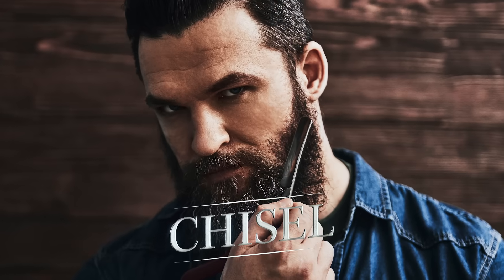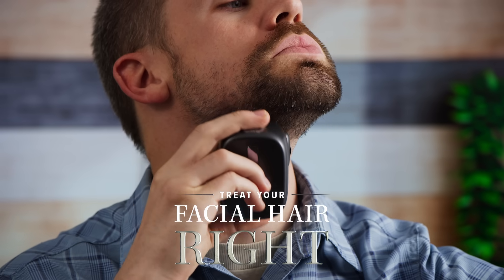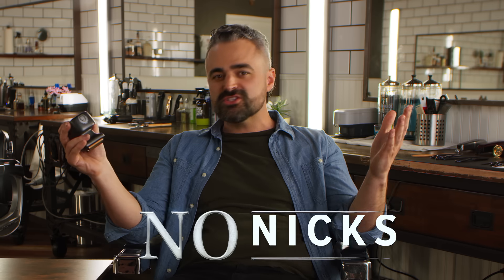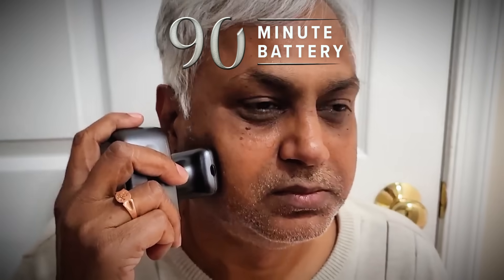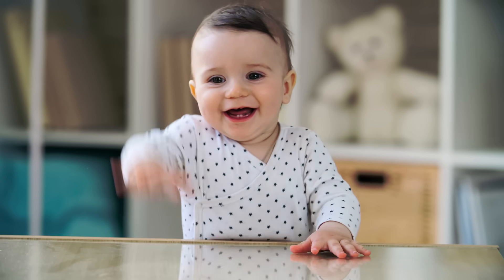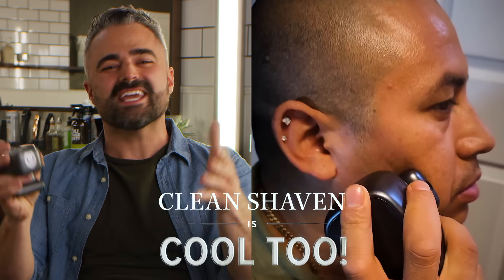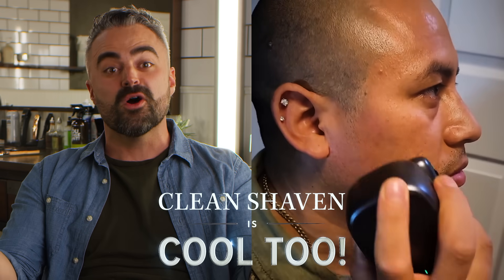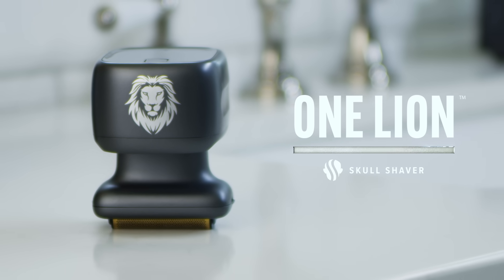One Lion by Skull Shaver